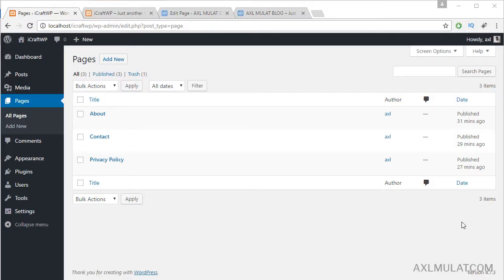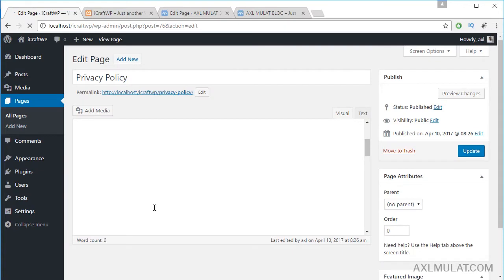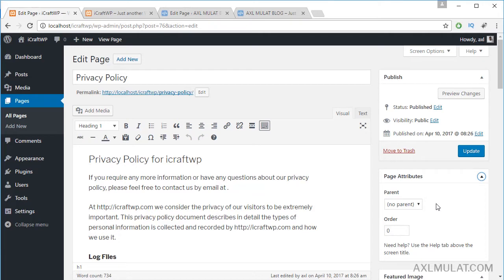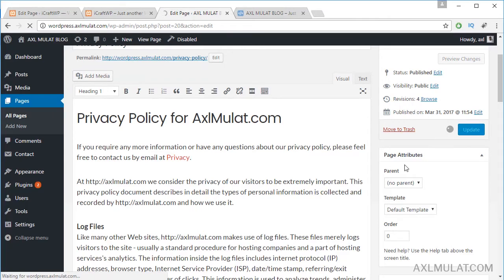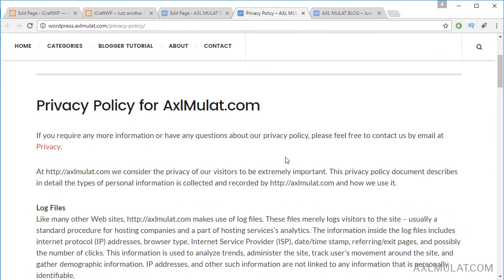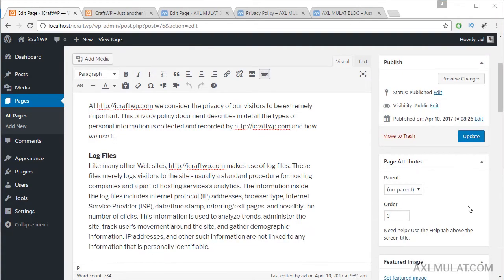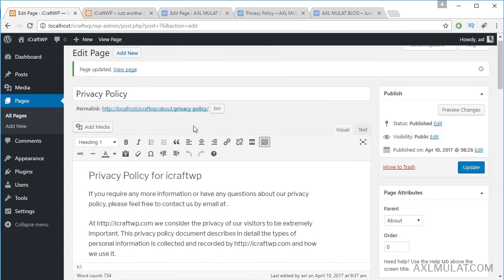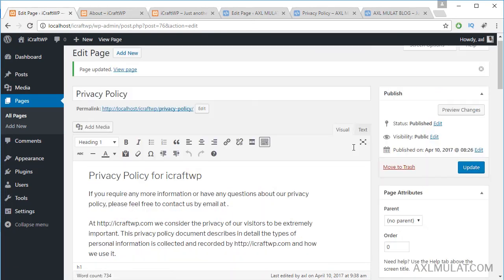WordPress Tutorial for Beginners - Using Page Attributes - Part 19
In this part 19 of WordPress Tutorial for Beginners, we will try to use the Page attribute, this function change your pages template like full width of the page or  left sidebar of the post page, but depending on the theme support some WordPress themes have this support some are not.

Next 5 Part of WordPress Tutorial Videos:

► Part 20: How to Create and Add Navigation Menu

PRODUCED BY:
Axl Mulat